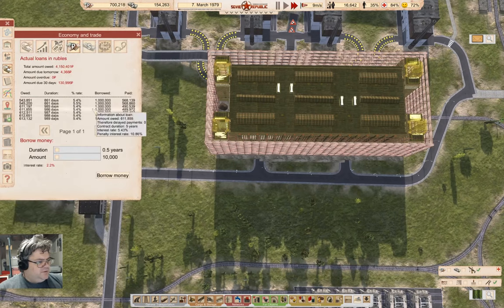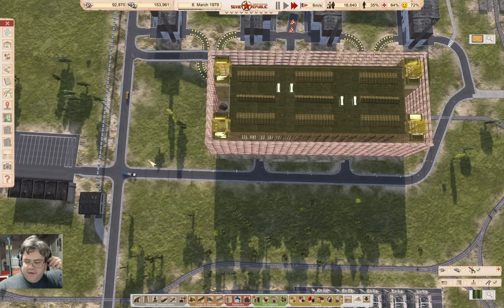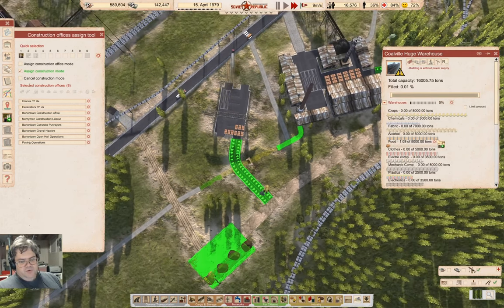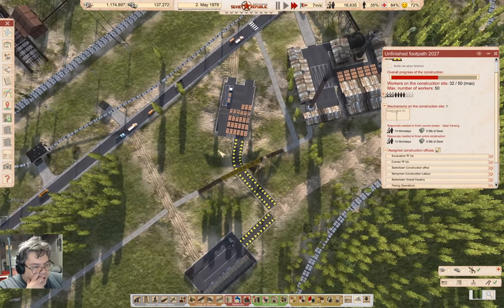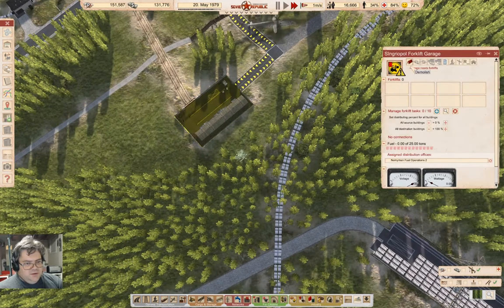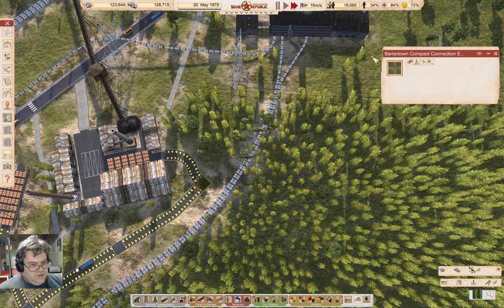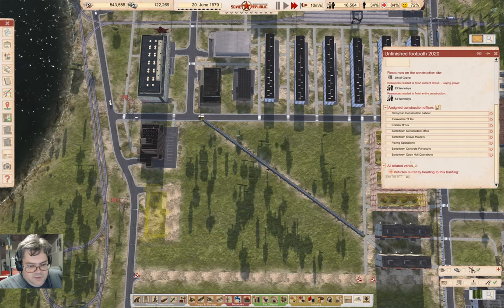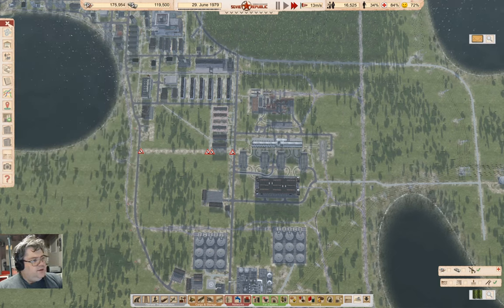Cosmonaut, Mostly Part 65 | Workers & Resources: Soviet Republic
Getting food production running at a solid rate. Also additional infrastructure tinkering.